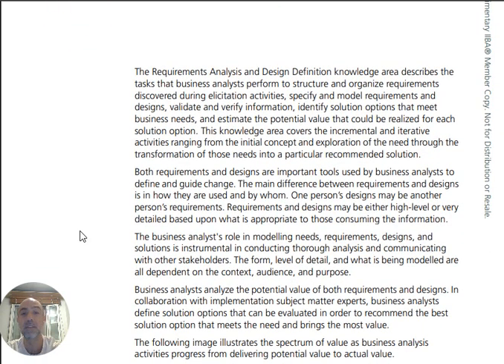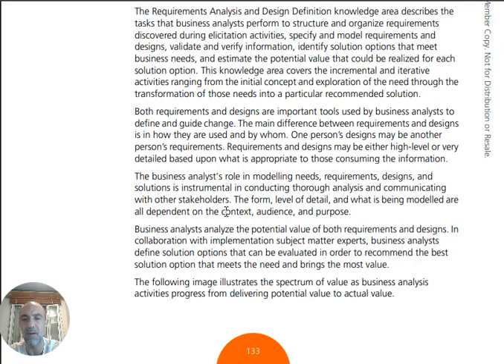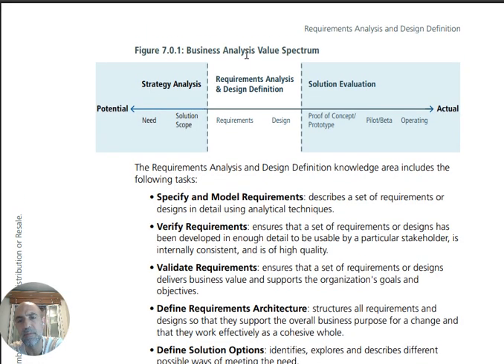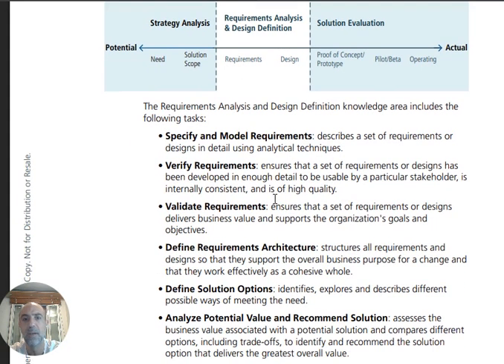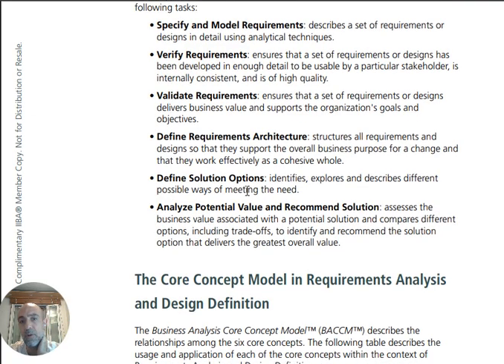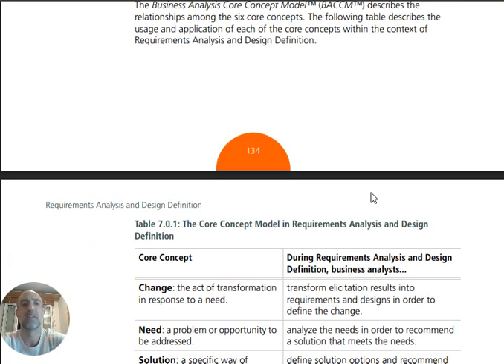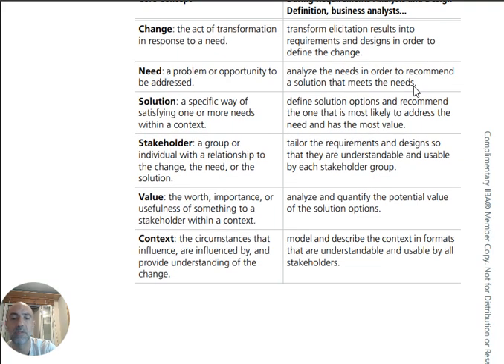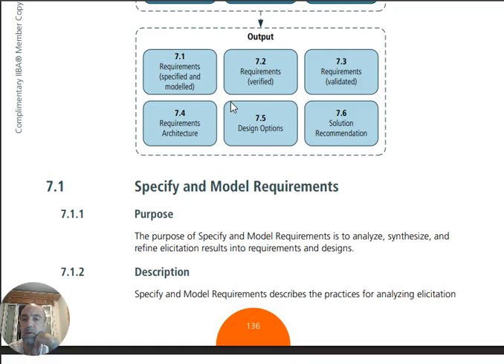Business Analysis BABOK Guide chapter 7.0 Requirements Analysis and Design Definition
In this video, we introduce Chapter 7.0 of the BABOK Guide: Requirements Analysis and Design Definition (RADD)—a core knowledge area that bridges the gap between understanding stakeholder needs and designing effective solutions.

🔍 What You’ll Learn:
✔ What RADD is and why it’s critical to business analysis
✔ How requirements evolve from raw input to structured, validated design
✔ The relationship between requirements, models, and solution design
✔ Key tasks within the RADD knowledge area
✔ How RADD supports both agile and traditional project approaches